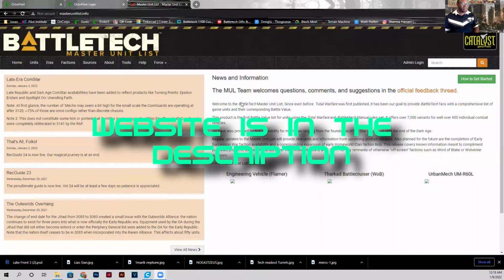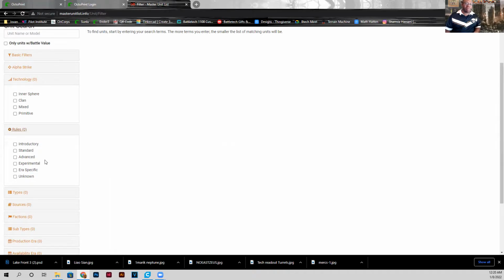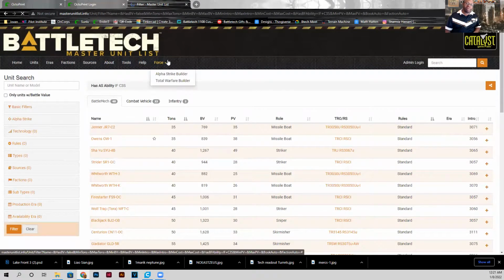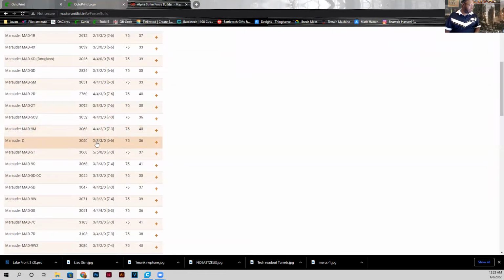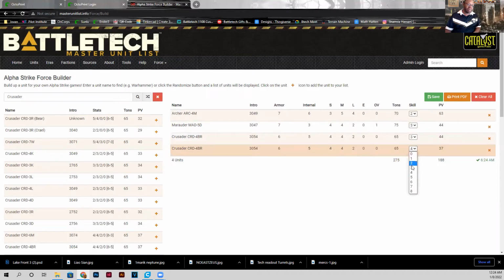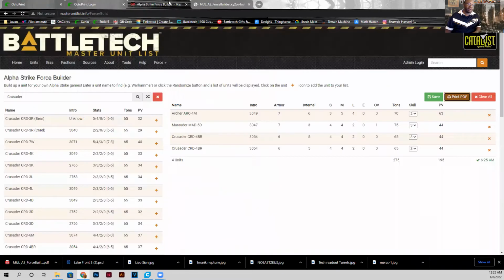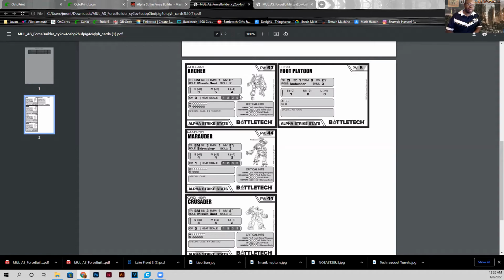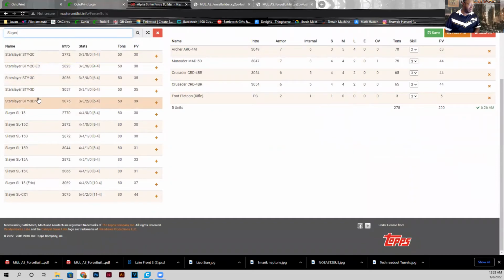Alphastrike How to Battletech